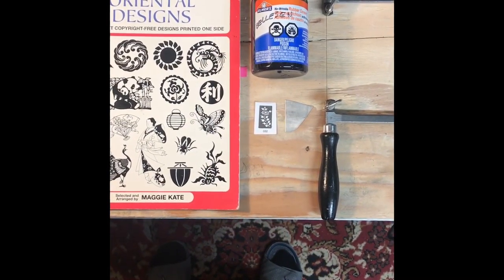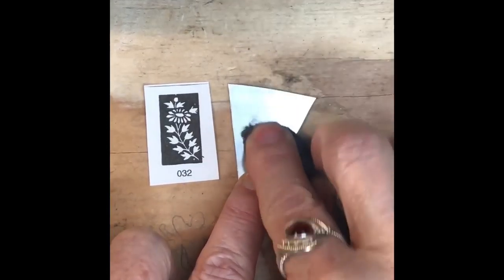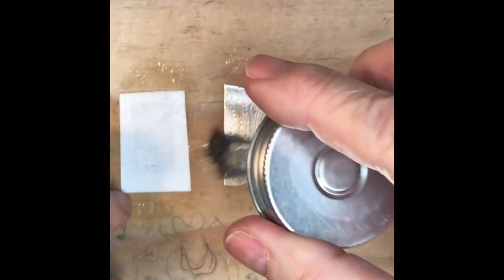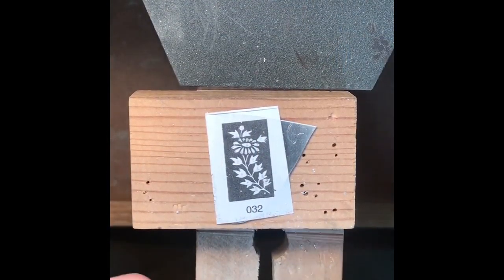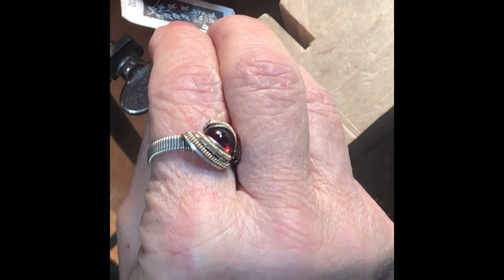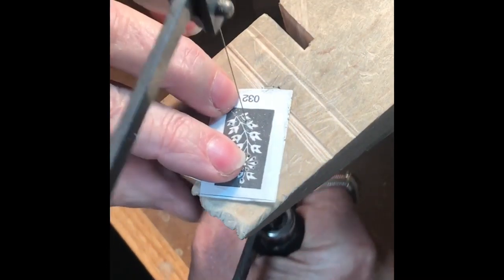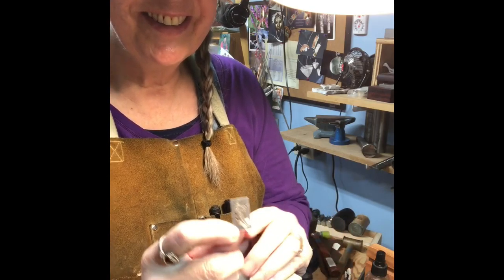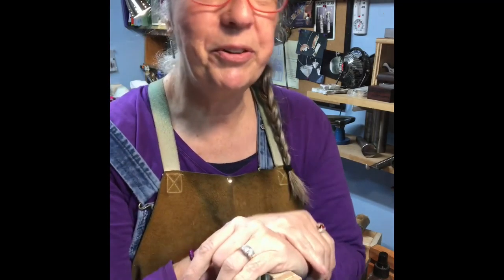How to Pierce Metal with a jeweler’s saw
Piercing metal is a wonderful way to add loads of visual interest to metal work. And it’s so easy to do!!!